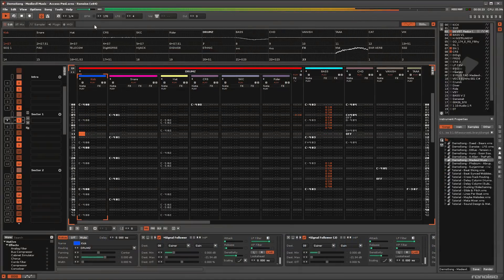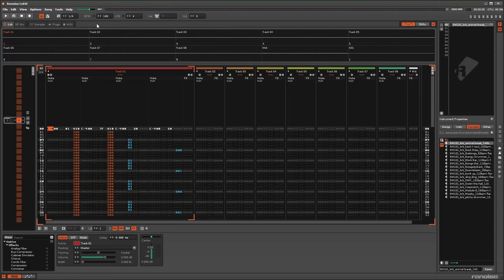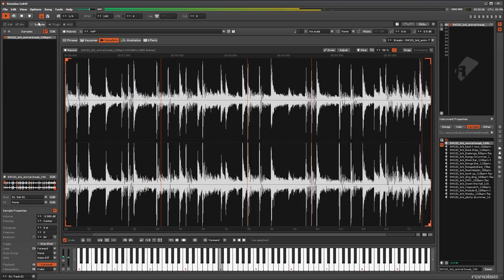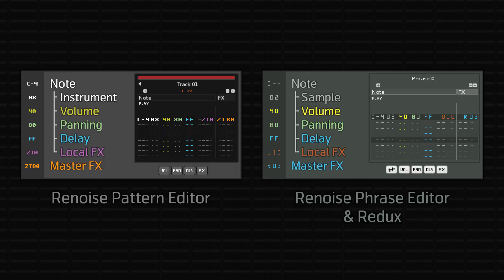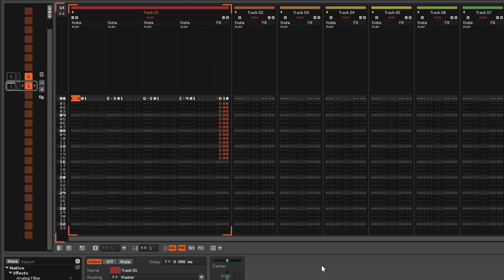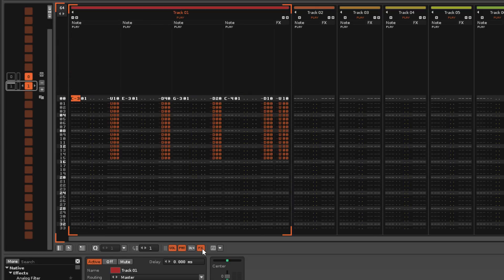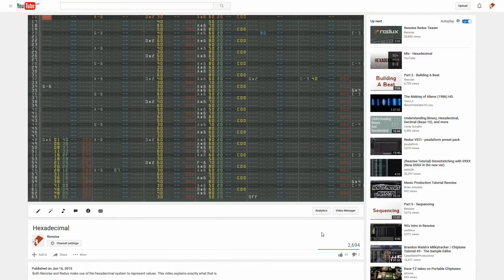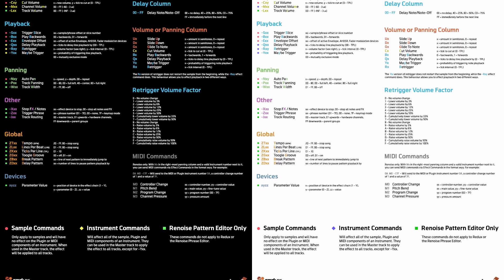Effect Commands Part 1 - The Tracker Interface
Before moving on to the effects themselves, we take a quick look at how the tracker interface is arranged into various columns and sub-columns.

0:00 - Intro
1:01 - Column Types
2:08 - Adding & Removing Columns
2:27 - Hexadecimal Values
2:45 - Effect Command Reference Cards